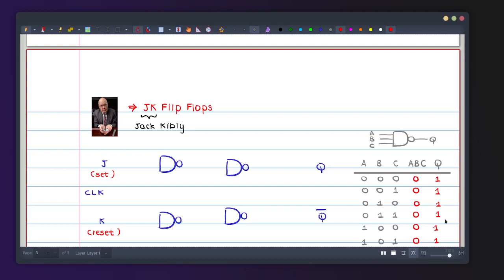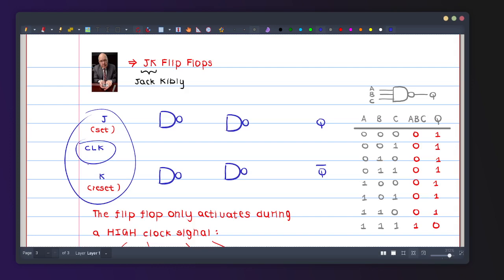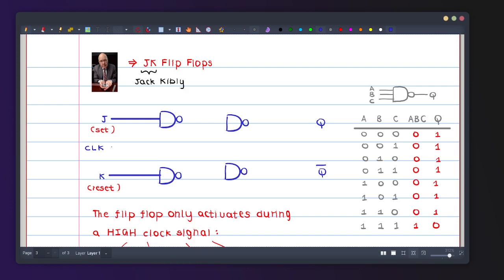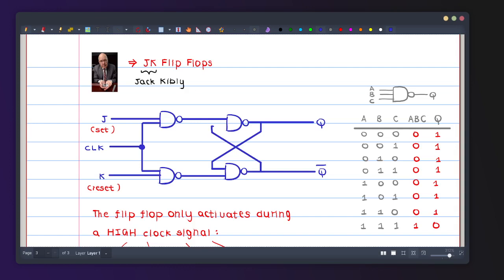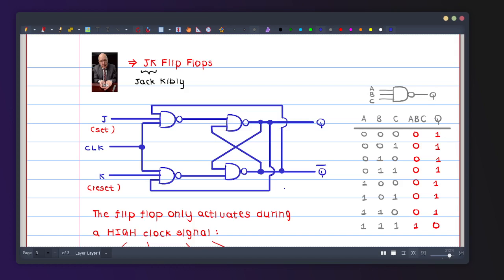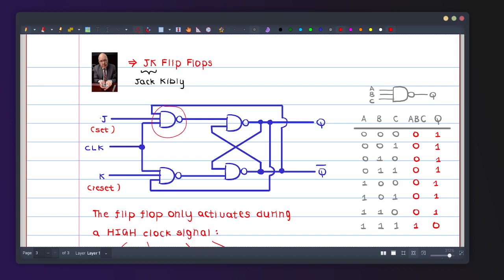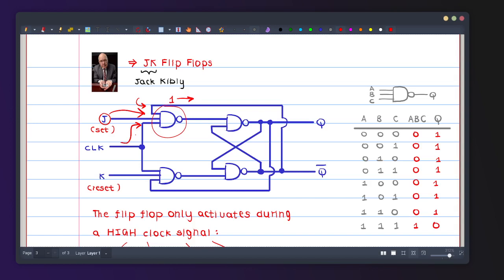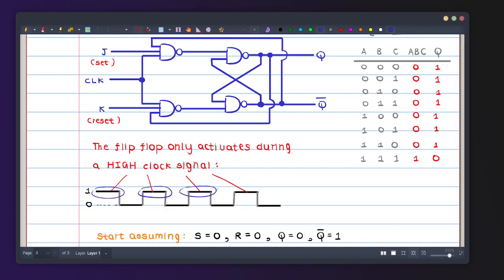JK Flip-Flops (Implementation) | CIE A2 Computer Science 9618